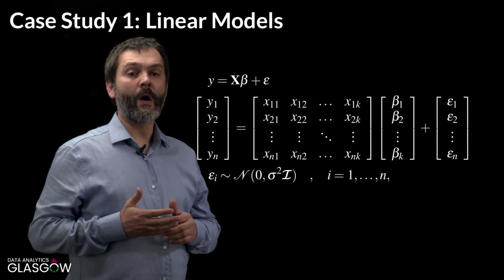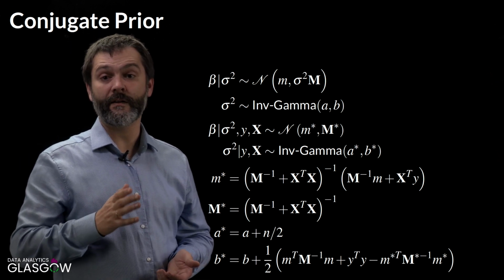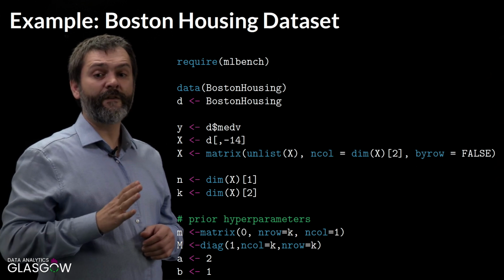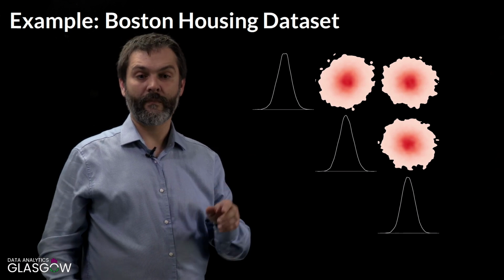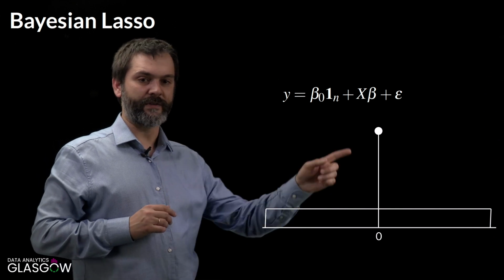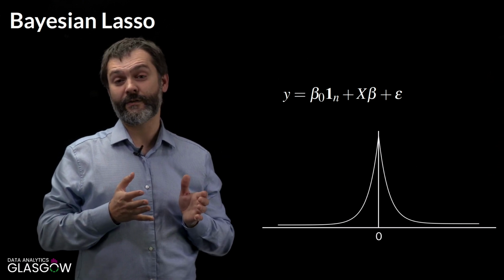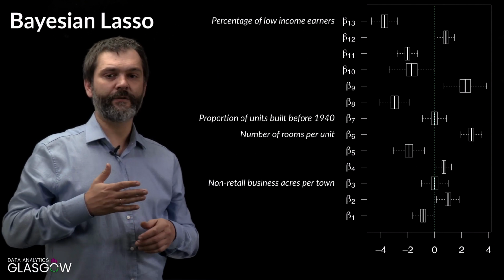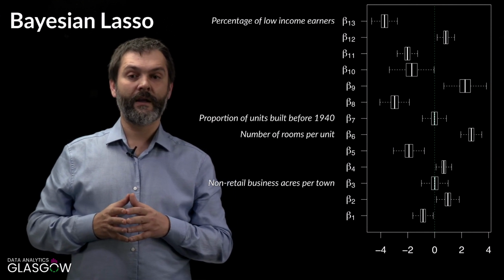UABC - Case Study 1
This is a video for Week 6